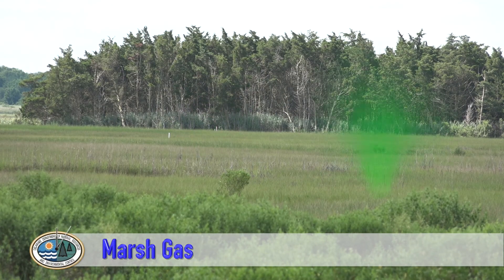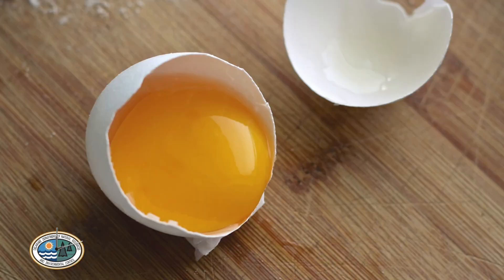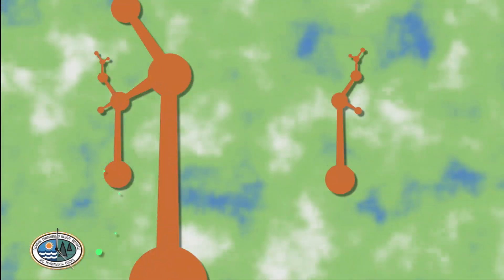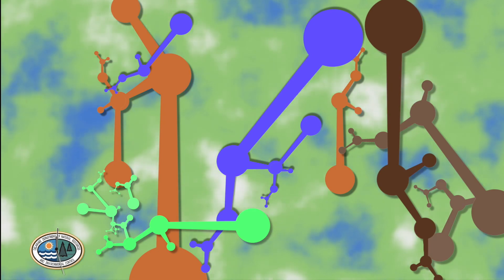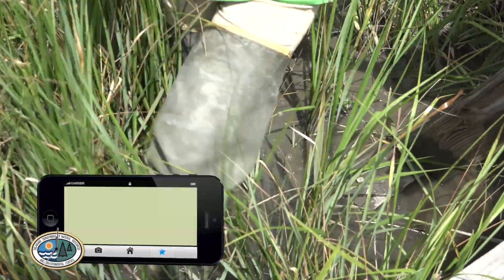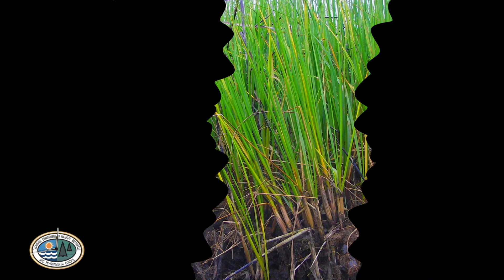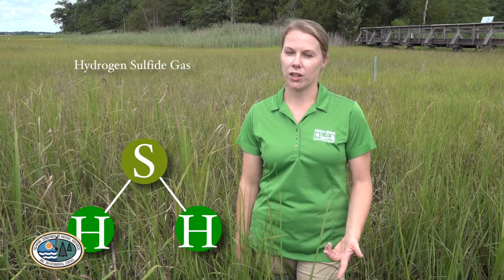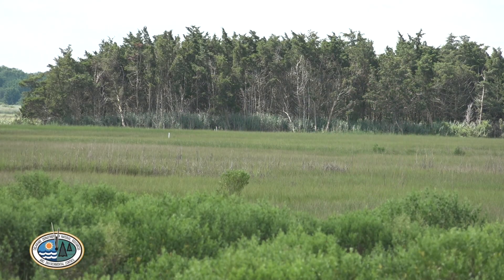One Minute Wetlands - Marsh Gas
What is that smell?

Ah, the lovely aroma of the marsh... so why does the marsh smell that way?

One Minute Wetlands is a series of videos produced by DNREC and our Delaware Wetlands Program to provide a quick look at wetlands and the role they play in our lives.